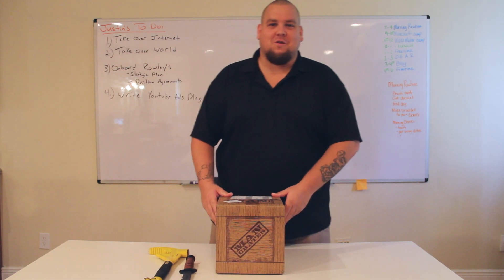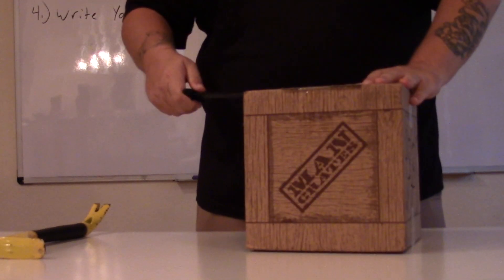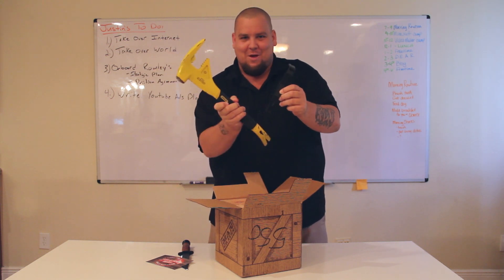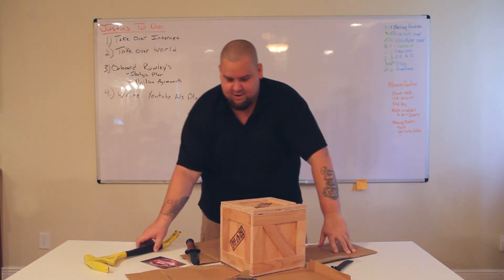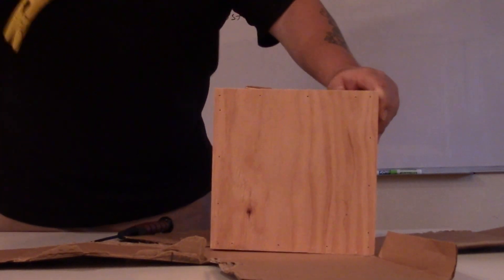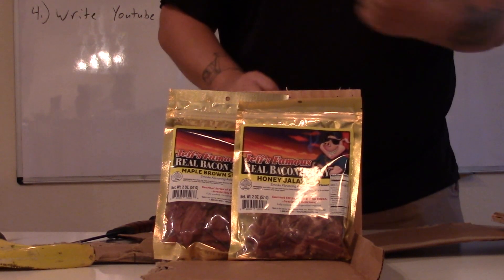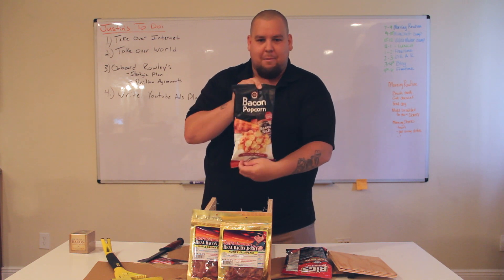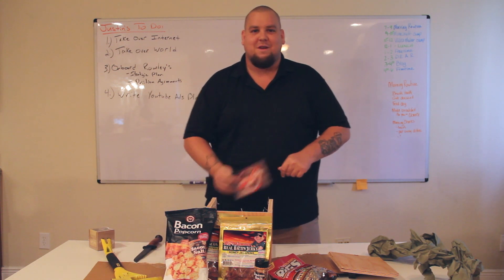FTCGuardian.com Sends Me a MAN CRATE!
I recently received a "Man Crate" from my friends over Alan and Chip over at FTCGuardian.com.

Facebook.com/justinbrooke
Instagram.com/justinxbrooke
Twitter.com/justinbrooke